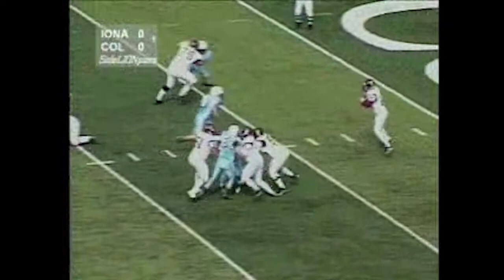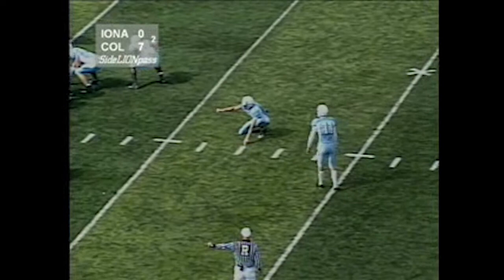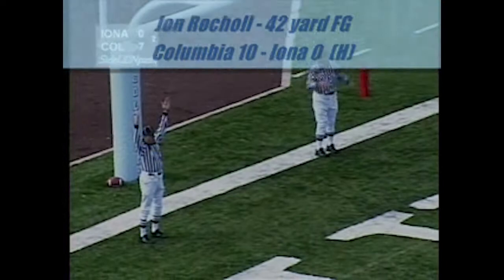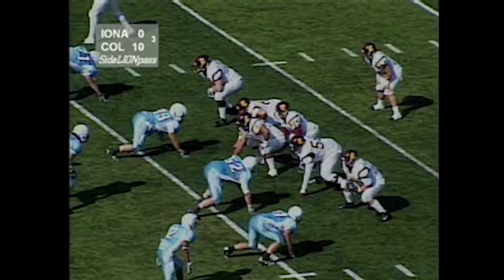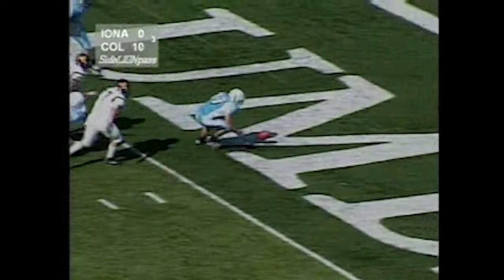CUFootball150 - Lions Defense Dominates Iona College (10/7/06)